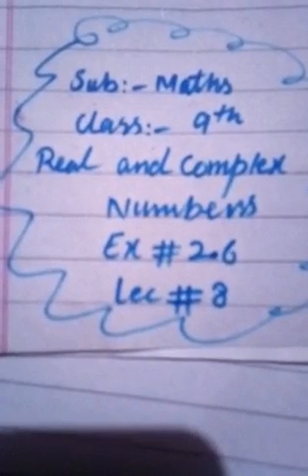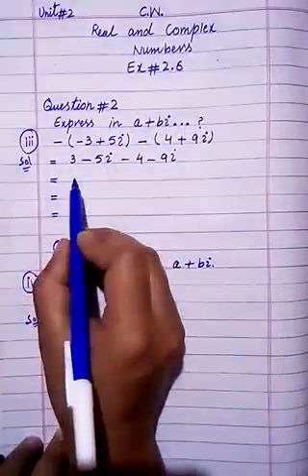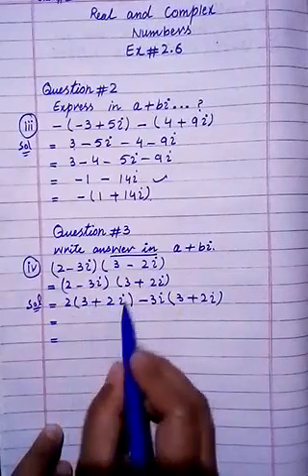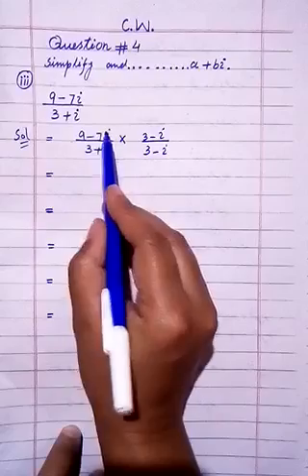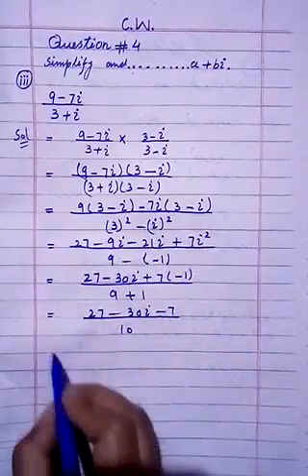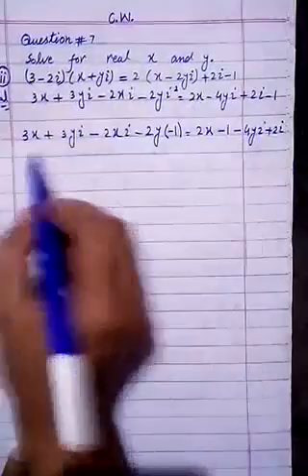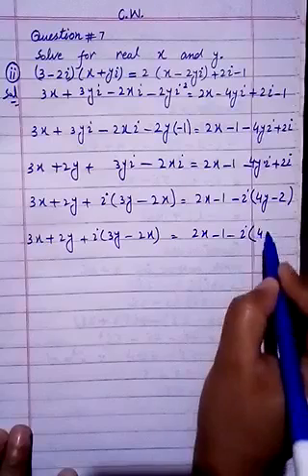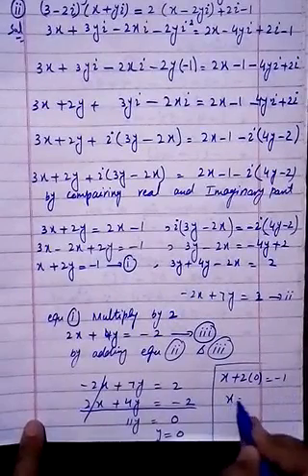January 14, 2021